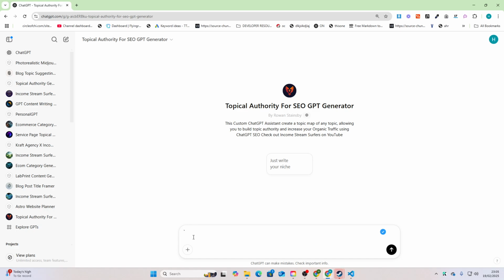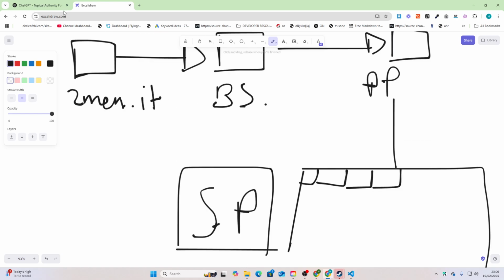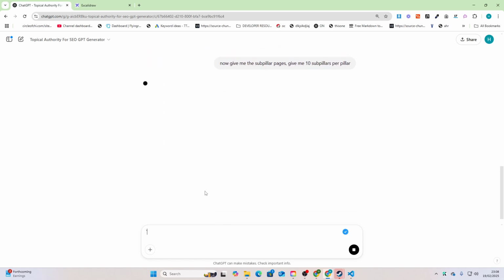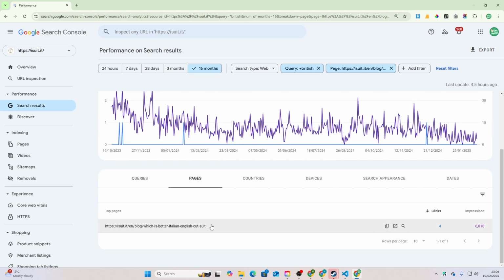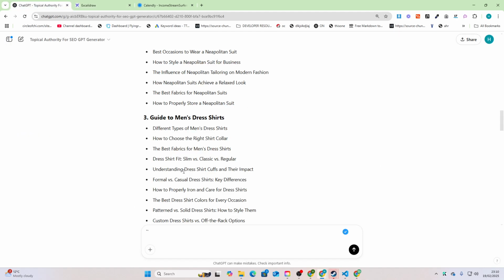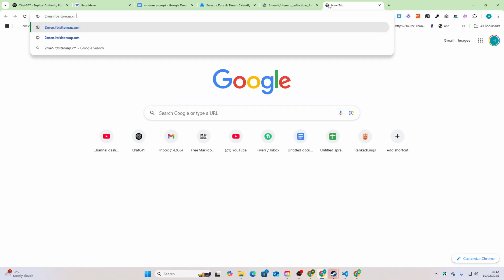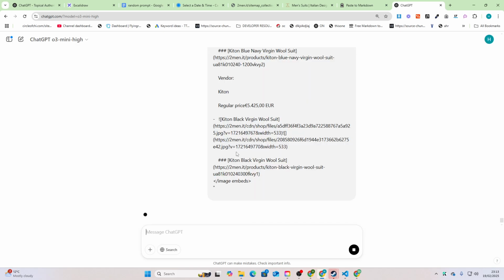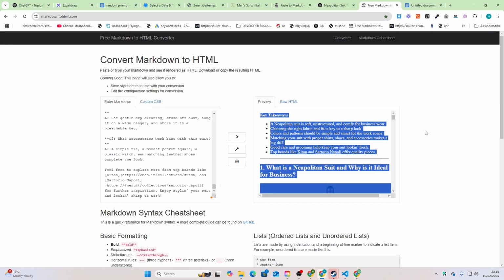🤫 This FREE Keyword Research Method Just Got INSANE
Want to do SEO Keyword Research but no idea where to start? Well, the best keyword method in the world just became completely free

Although I rarely use ChatGPT for writing, I still think the topical authority generator is one of the best keyword tools I've ever used, and now you can also power it up with perplexity to get some really unique keywords - all using LOGICAL SEO and without bothering with the numbers and data

Here's the entire process:

1. Write your Website's URL in the custom GPT
2. Allow it to generate the pillar pages
3. Generate the subpillar pages
4. Pick some that you like
5. Put them into my writing prompt found below